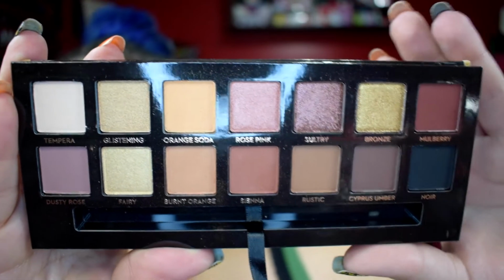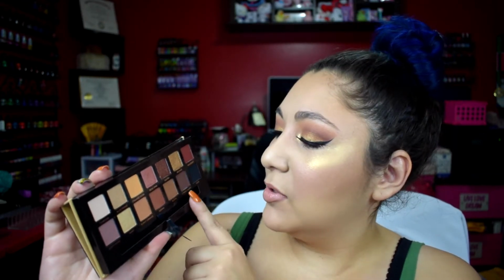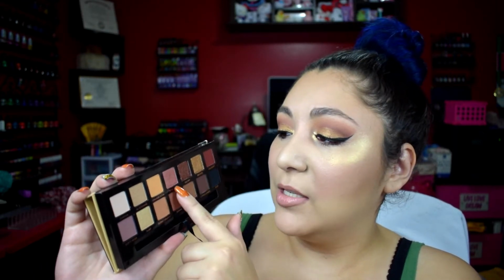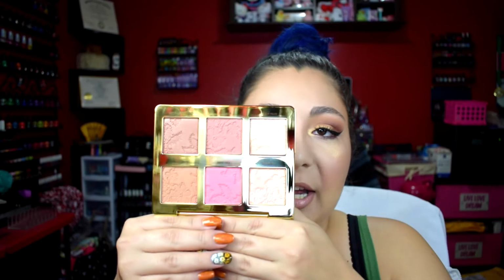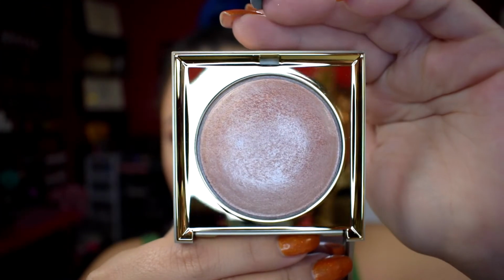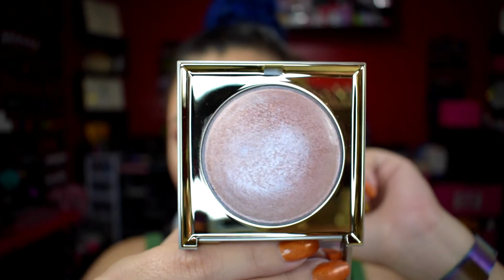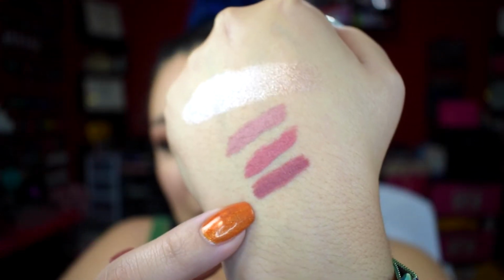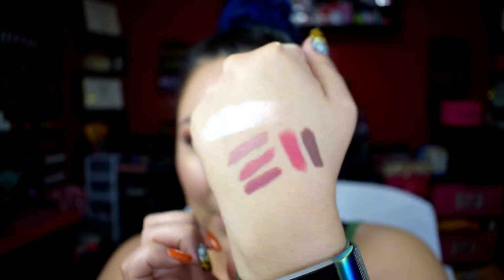Weekly Makeup Basket | ABH, Nudestix, Too Faced & More!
Products Mentioned:

Stila Heaven Hue Highlighter 'Kitten'
Nudestix Intense Matte Lipstix
Nudestix Magnetic Lipstix
Too Faced La Creme Lipstick 'Naked Dolly'

What I'm Wearing:

Nails: Painted Polish by Lexi 'Orangeade Obsession'
Lips: Nudestix 'Belle' and Too Faced La Creme Lipstick 'Naked Dolly'
Eyes: ABH Soft Glam Palette, NYX Epic Ink Liner and Essence Lash Princess Mascara
Cheeks: Too Faced Natural Face Palette